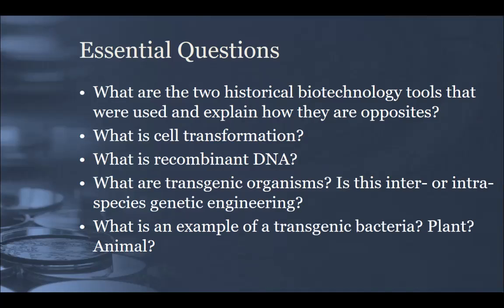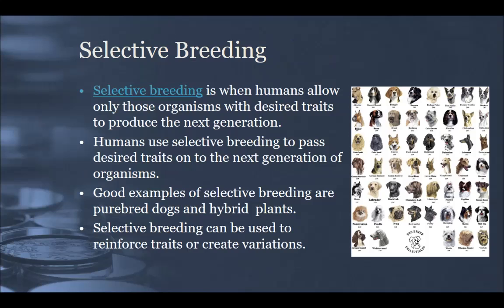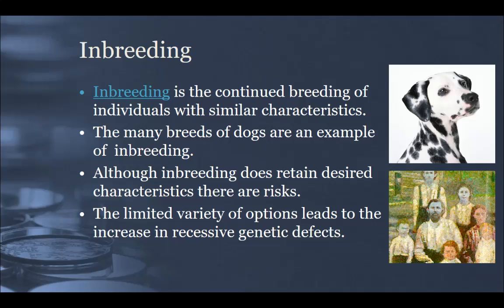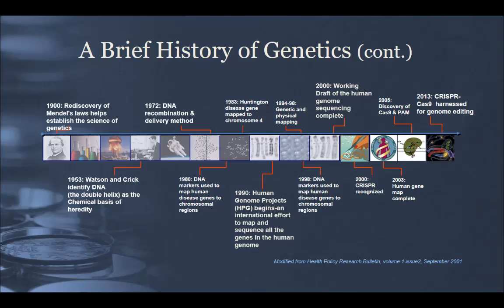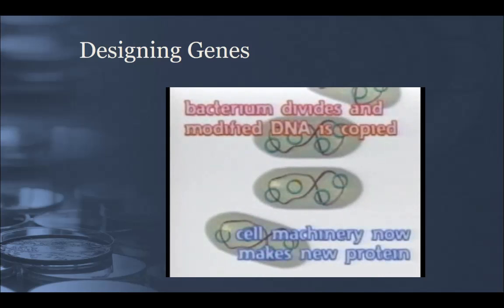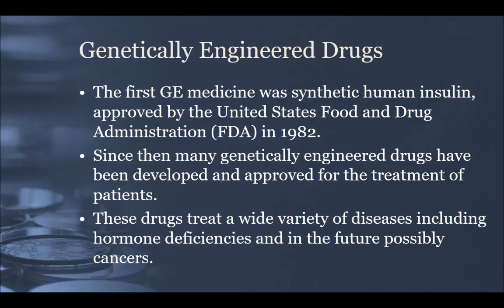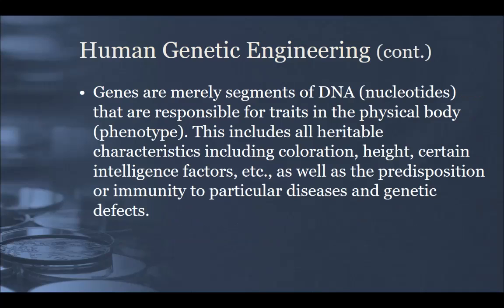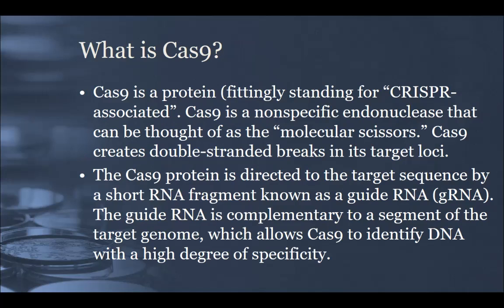DNA Technology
This video goes over a brief history of DNA technology.  It introduces the two forms of historical applications hybridization and inbreeding, which together make up selective breeding.  It introduces the concept of recombinant DNA and its uses.  It goes over Gene Therapy and gives a brief look at some CRISPR/Cas9 basics.